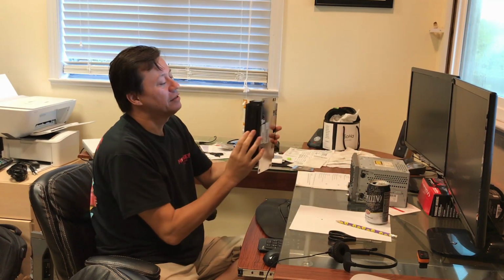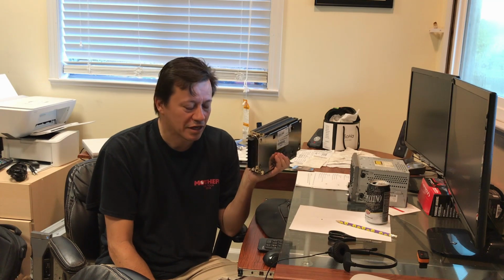Porsche PCM 2.1 Intermittent sound issue in my 997, got that sorted finally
after trouble shooting a bunch of things to figure out why the stereo would play some times and not at others I replaced, both the PCM unit and the amp with salvage ones. wow sounds different and now it works all the time!